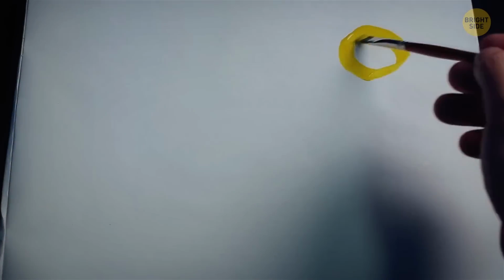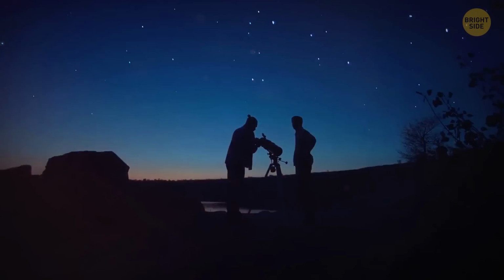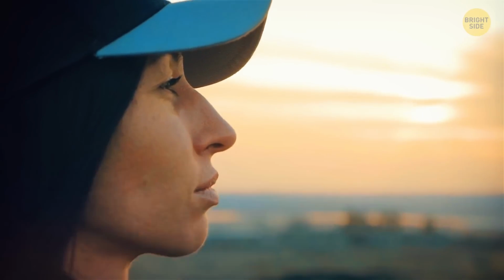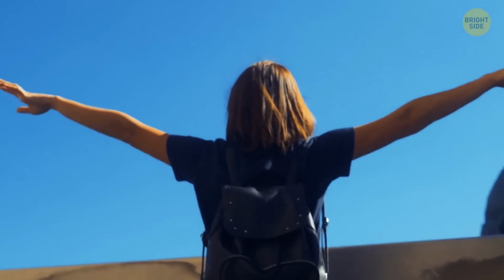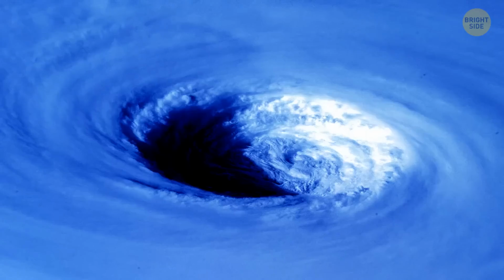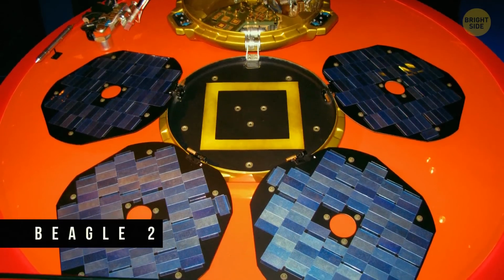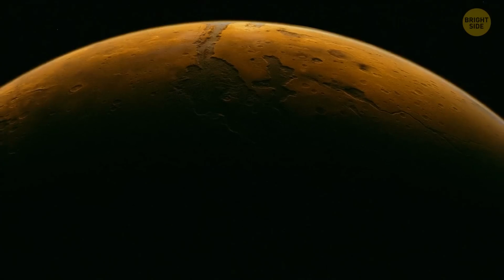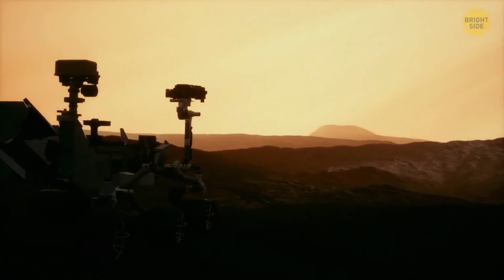29 So Curious Facts You''ll Say WOW!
Something that can help you stand out of any crowd are some random facts. Those are interesting and impressive! They can turn your mind into a live Wikipedia. If you’ve been looking for some nice ice-breakers or just fun conversation starters, arm yourself with these cool, unbelievable, and very interesting facts.